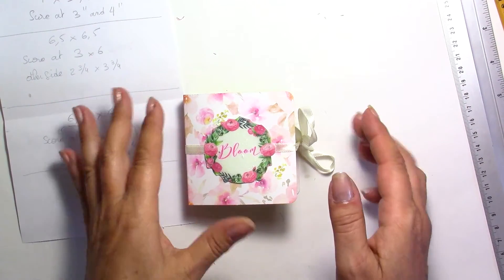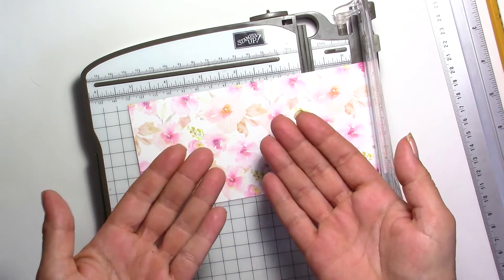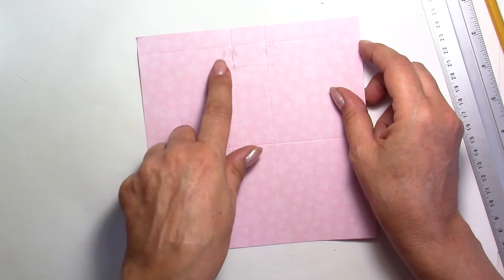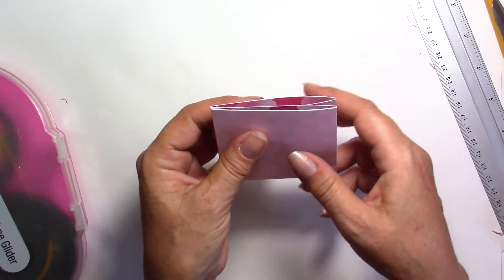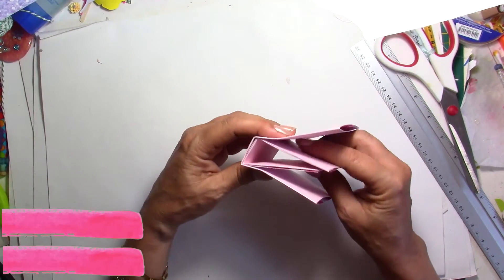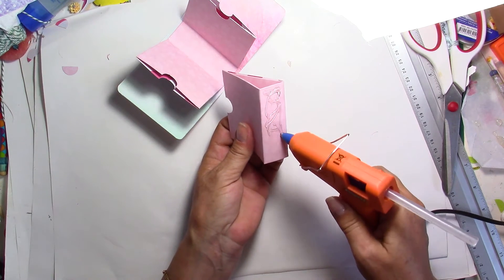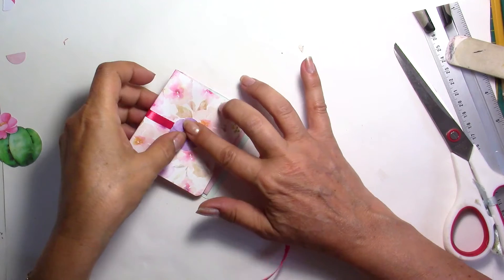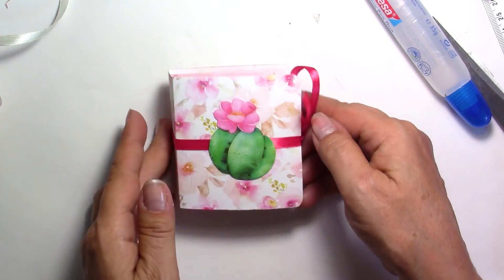How to Make A Tea Bag and Chocolate Holder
Here is a good idea for a nice gift to offer between friends or to sell at craft fairs. As usual nothing complicated if you follow this step by step tutorial.  You can even include a small chocolate or candy to go with the tea.
Thanks to one of you I will show you how to make a very nice tea bag holder with just paper and some embellishments.
Materials used :
- card stock
- stickers
- double-sided adhesive
- hot glue
- ribbon